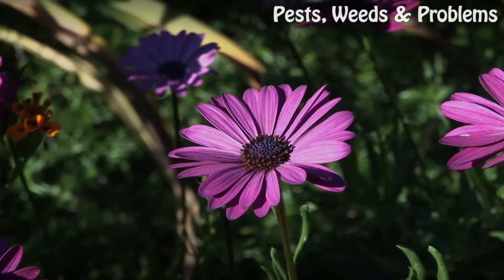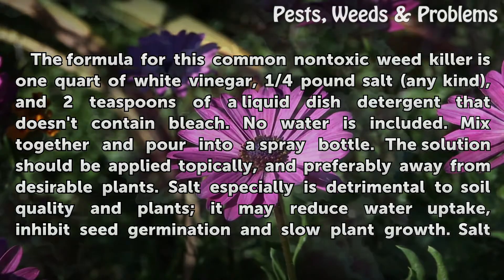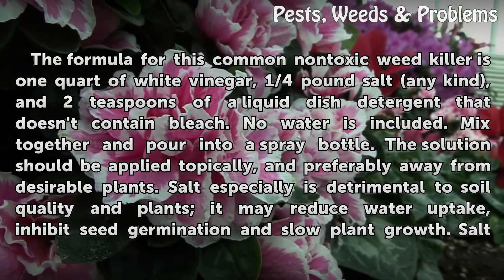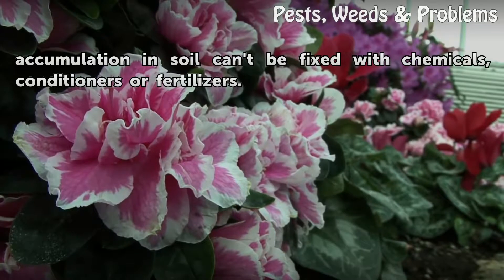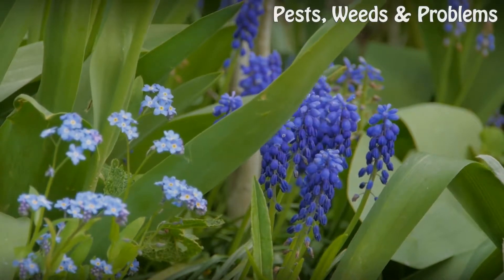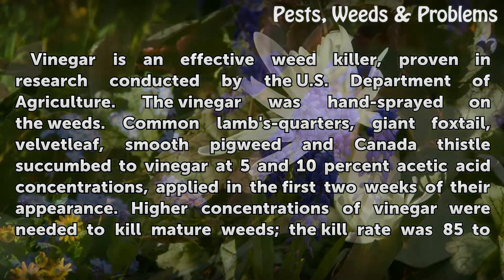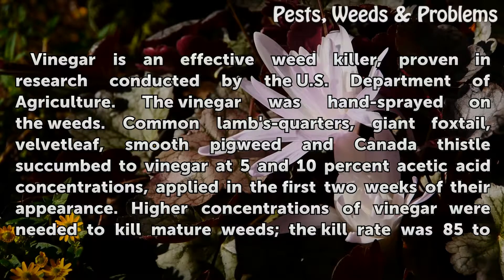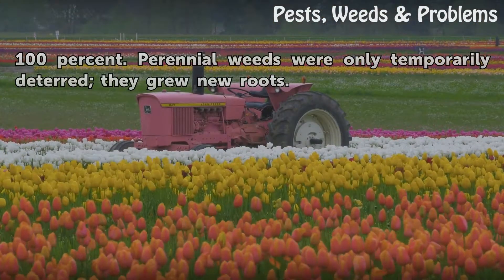What Is the Formula for Mixing Up Vinegar, Salt Water & Dish Soap for Use as a Weed Killer?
What Is the Formula for Mixing Up Vinegar, Salt Water & Dish Soap for Use as a Weed Killer?. Vinegar, salt and dish soap are a lethal combination for weeds, but nontoxic for humans and pets. Vinegar and salt are also harmful to plants; plants in the vicinity of weeds being treated may be lost as well. Salt in particular is difficult to manage once...

Table of contents What Is the Formula for Mixing Up Vinegar, Salt Water & Dish Soap for Use as a Weed Killer?
The Formula 00:45
Vinegar 01:26
Stronger Vinegar Sold As Herbicide 02:04
How the Formula Works 02:42